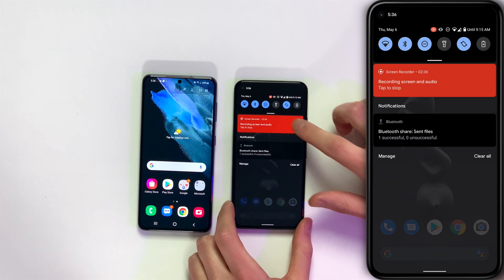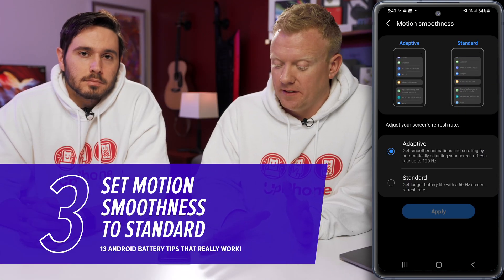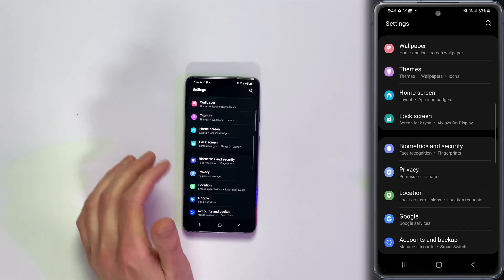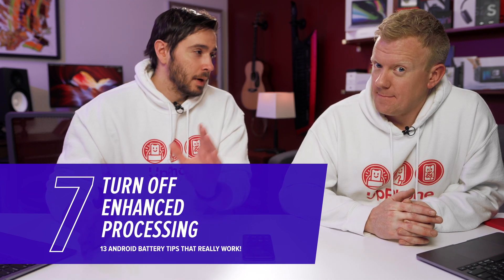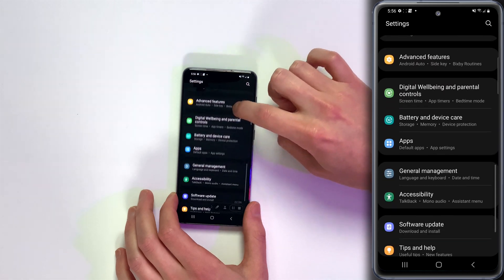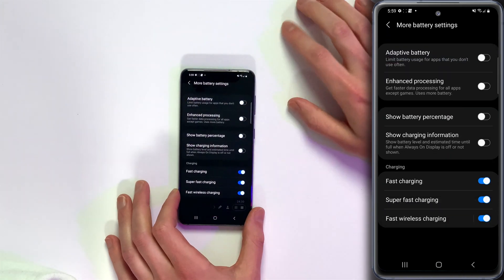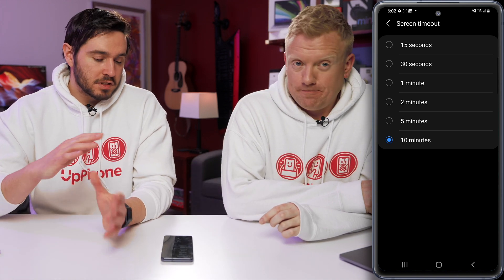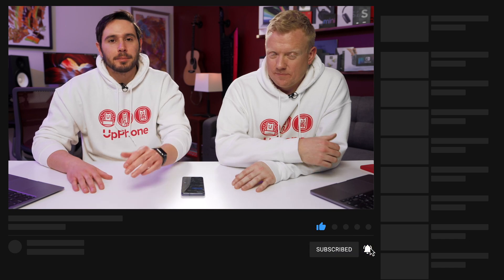13 Android Battery Settings You Need To Change Now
David and David tell you about 13 Android battery tips that really work. These tips work for all Android models, but the layout of Settings app may look different depending on the device you use. Our first tip, choosing your Preferred Network Type, may be unavailable depending on your wireless carrier.

1. Introduction [0:00]
2. Choose Your Preferred Network Type [0:07]
3. Turn On Dark Mode [1:16]
4. Set Motion Smoothness To Standard [1:37]
5. Turn Off Always On Display [2:14]
6. Take Control Of App Permissions [2:36]
7. Turn Off Bixby Voice Wake Up [3:35]
8. Turn Off Enhanced Processing [4:15]
9. Put Unused Apps To Sleep [4:51]
10. Make Sure Your Android Is Up To Date [5:16]
11. Close Out Your Apps [6:08]
12. Turn On Adaptive Battery [6:42]
13. Put Your Screen In Time-Out [7:22]
14. Turn On Power Saving Mode [8:04]